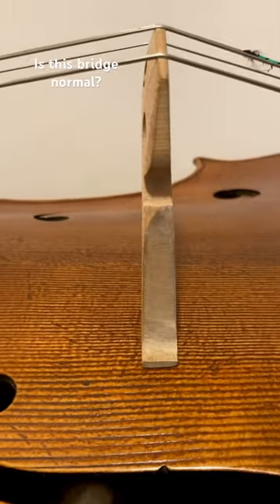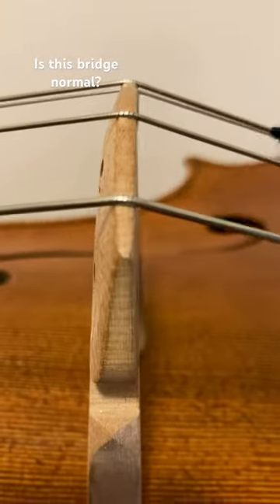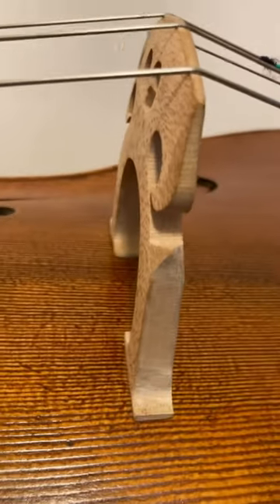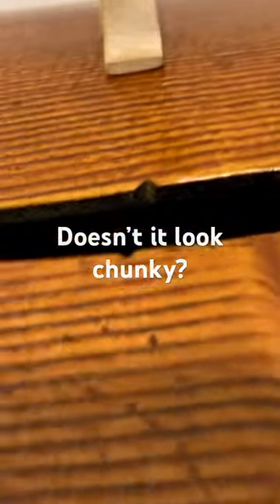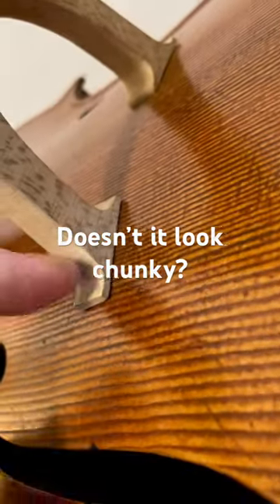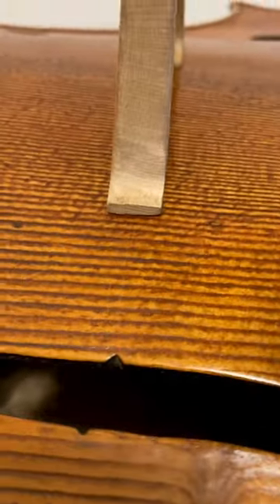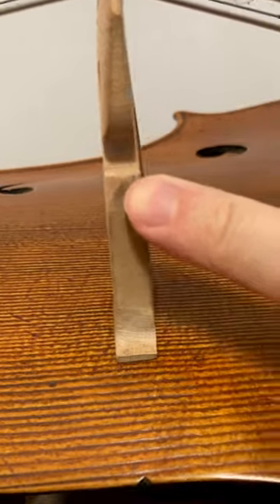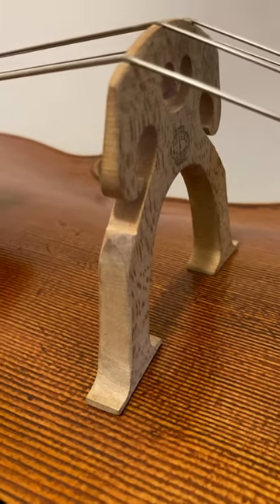Is this a normal bridge?